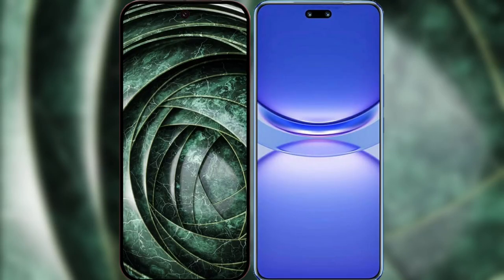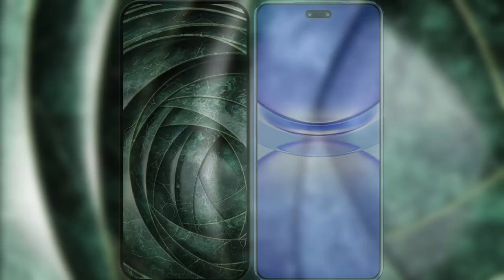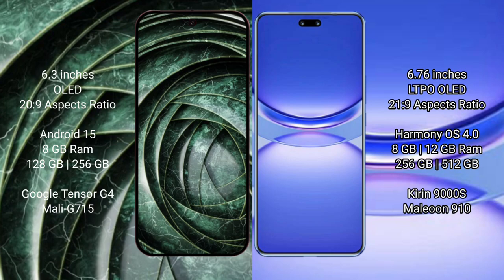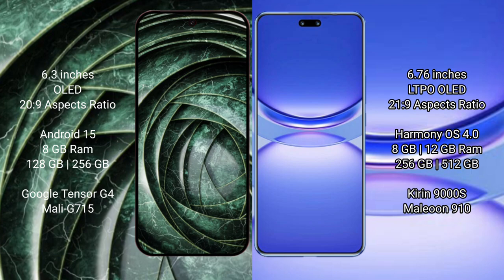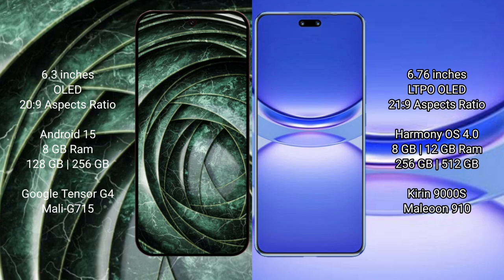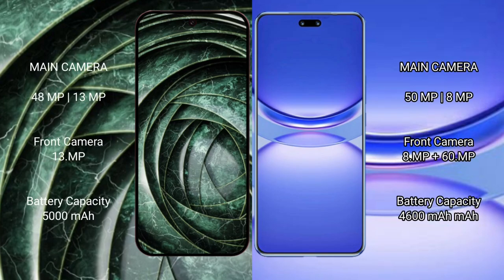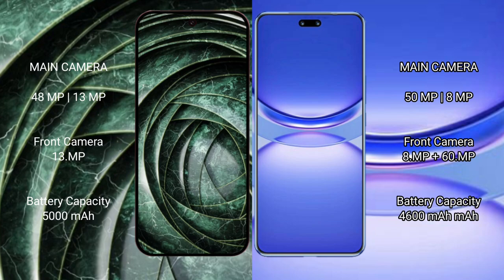Google Pixel 9A vs Huawei Nova 12 Pro Review